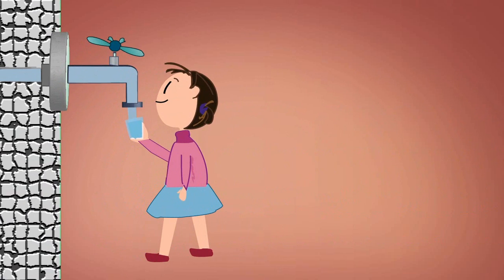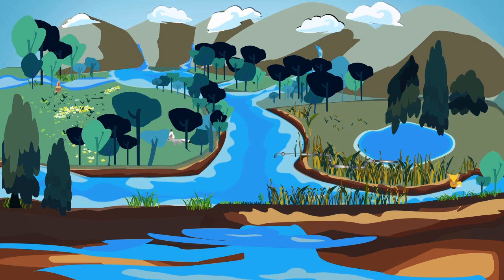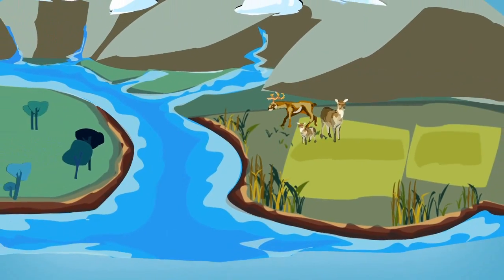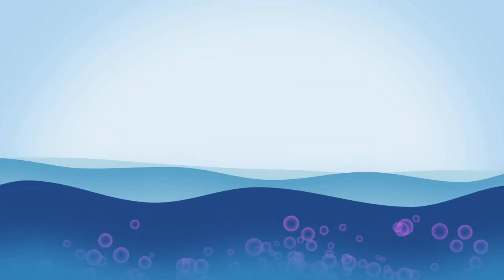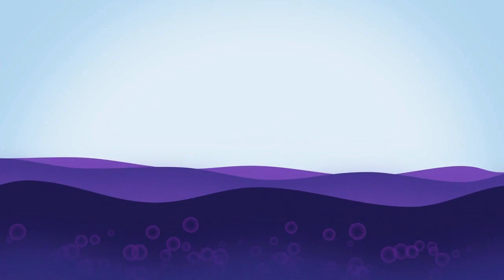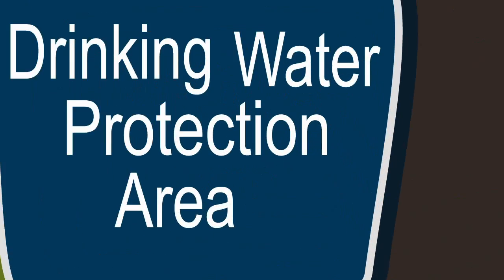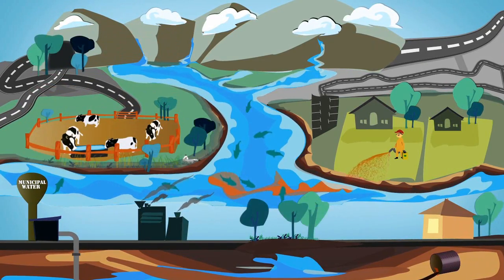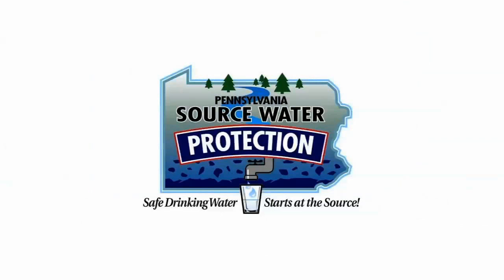Drinking Water Protection by Water Resources Education Network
Is Your Drinking Water Protected?
Video was created by the Water Resources Education Network (WREN), a project of the League of Women Voters of Pennsylvania Citizen Education Fund (LWVPA-CEF), to raise awareness that public health depends on a reliable supply of safe water supply sources: the lakes, rivers, streams, and aquifers we rely on for our drinking water in Pennsylvania.  We can help with common sense measures.
Every public water system in Pennsylvania is eligible to get help from PA DEP to develop a source water protection plan to reduce the risk of contamination, coordinate better emergency response near water supply areas and to help assure future sustainability.
Does the water system serving your home or business have a Source Water Protection Plan?  and click on Your Status.